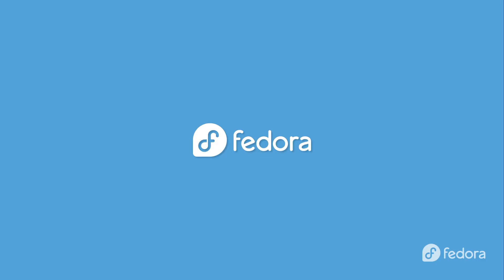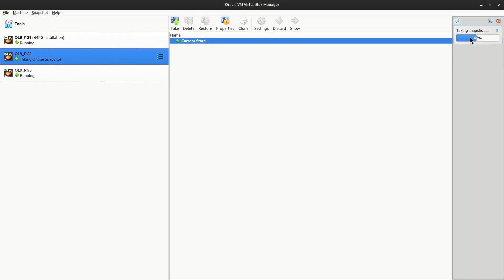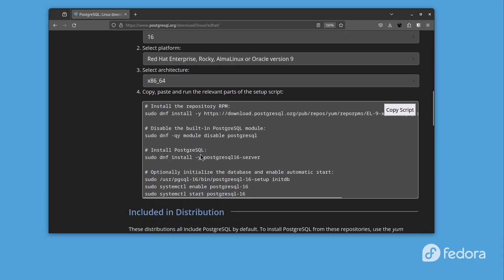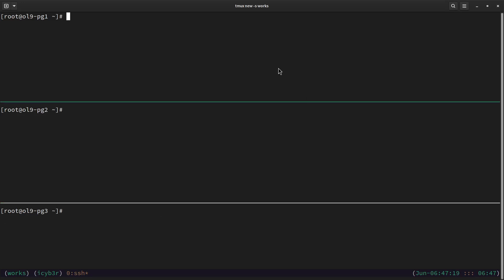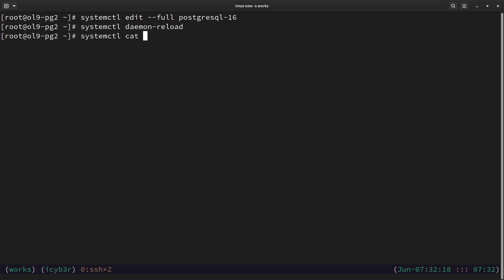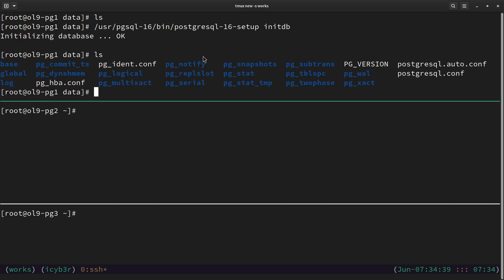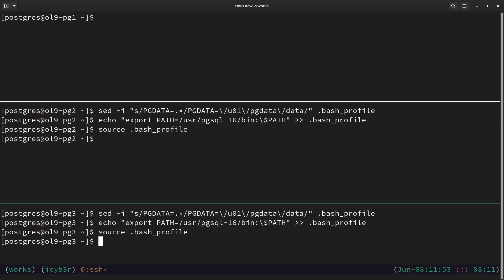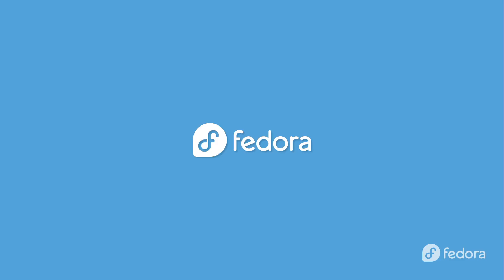Part3 - PostgreSQL16 High Availability Lab Setup - Setting Up PostgreSQL16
Hi Everyone,

In Part 3 of our PostgreSQL 16 High Availability Lab Setup series, we dive into the process of installing and configuring PostgreSQL 16. Learn how to set up PostgreSQL on your Oracle Linux 9 servers, prepare your environment for high availability, and ensure your database is optimized for performance and reliability.

Chapter:

00:00 Introduction
00:15 Take Snapshot
01:26 Official PostgreSQL download packages.
02:46 Download and Install PostgreSQL Repo on 3 Nodes.
03:50 Install PostgreSQL 16 on 3 Nodes.
04:17 Change the Default PostgreSQL Data Directory.
05:47 Edit The PostgreSQL Systemd Service with New Data Path.
08:11 Initialized the PostgreSQL.
08:57 Enable and Start the PostgreSQL Systemd Service
09:26 Access PostgreSQL Database using PSQL.
10:14 Configure PostgreSQL using postgresql.conf file.
13:30 Add the PostgreSQL bin directory to the PATH.
15:35 Allow PostgreSQL Port on Firewall